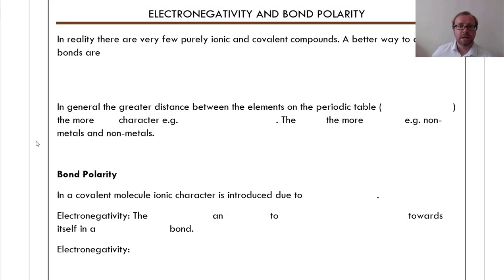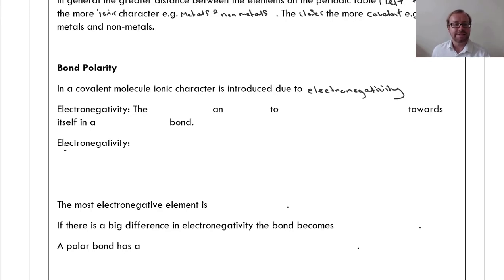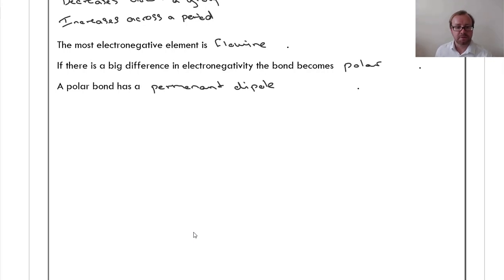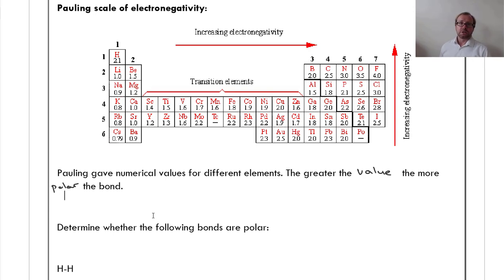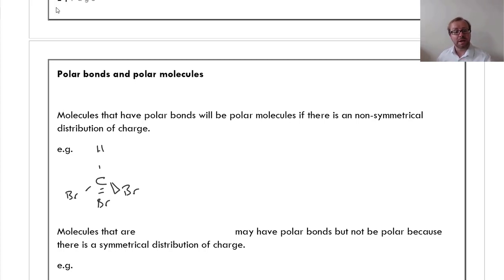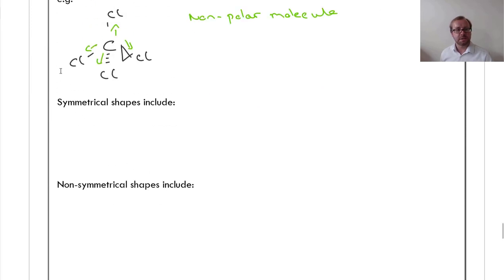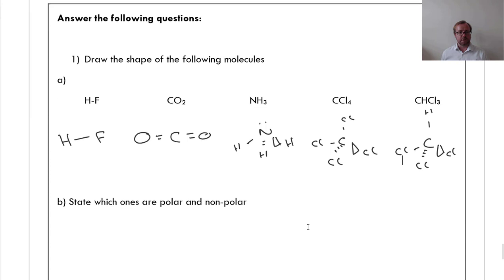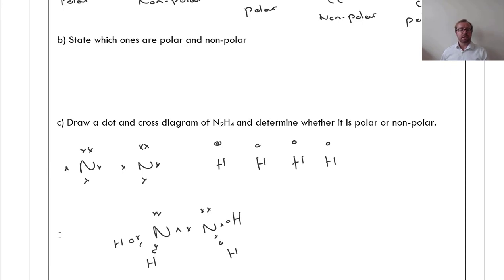Polar bonds and electronegativity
Polar bonds and electronegativity in molecules.